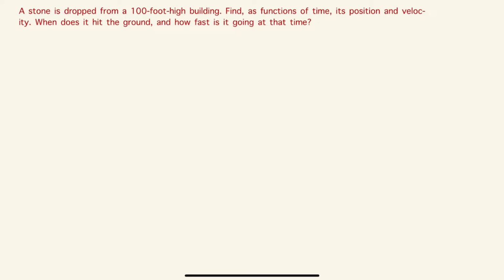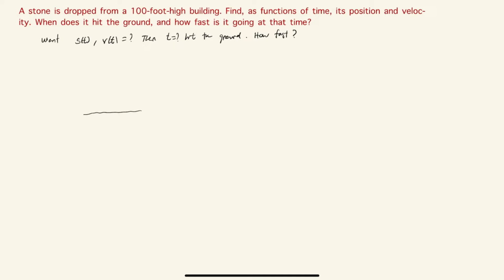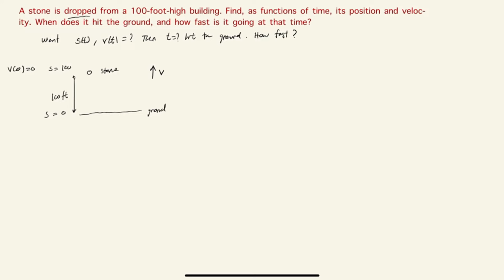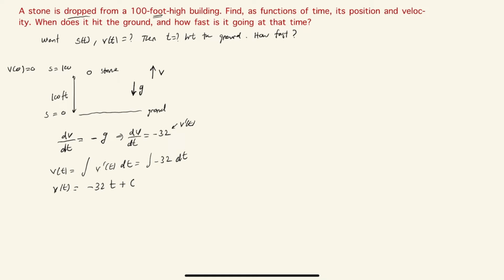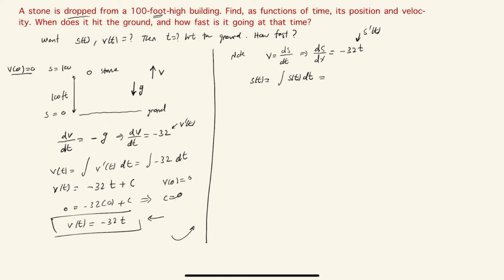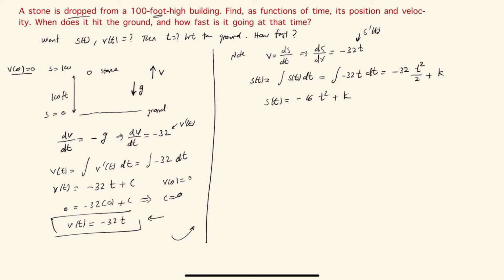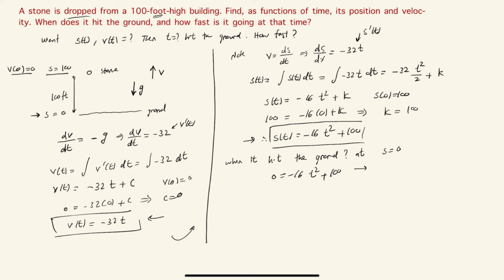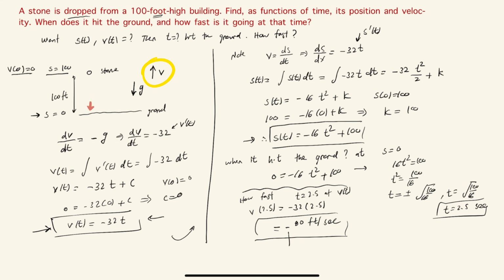Physics Problem Solved by Differential Equations | (Ali BA)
Steps:
1- What the problem wants
2- Draw the problem
3- Use the problem to have a differential equation.
4- Integrate and solve for the problem wants.

To find the value of the constant in the velocity and the position functions. We use the inital condition for each.

Note:
Position, velocity, acceleration:
Acceleration is the derivative of velocity. Therefore, to find velocity, we integrate the acceleration function.
velocity is the derivative of position. Therefore, to find position, we integrate the velocity function.

Remember: do not forget your units!

Table of content:
00:00 Set up
01:44 Finding velocity function
02:29 Finding position function
04:28 Time & Velocity when it hit the ground
05:52 Practice